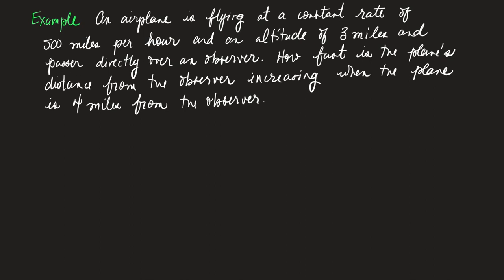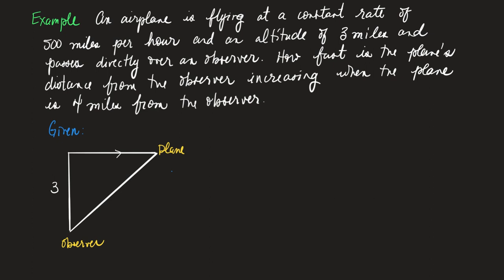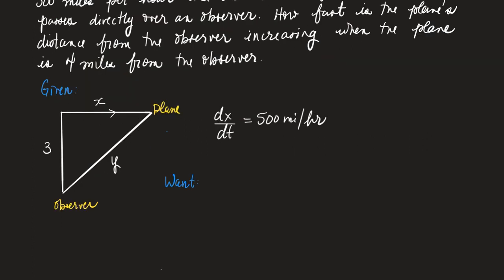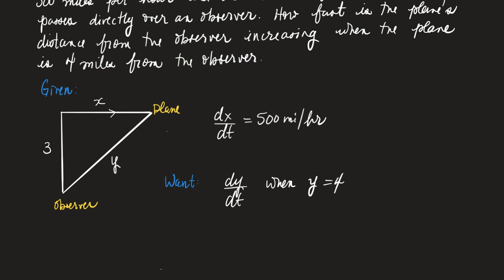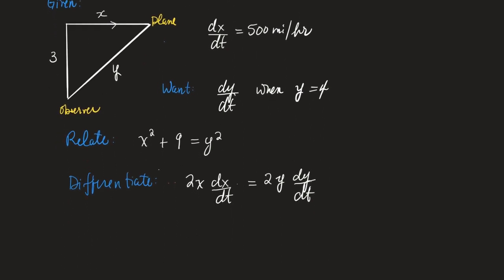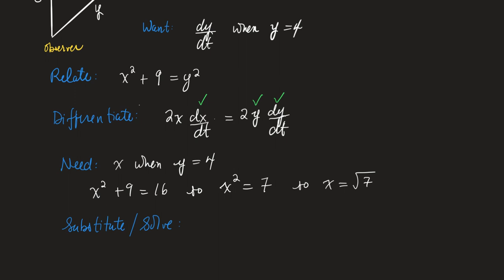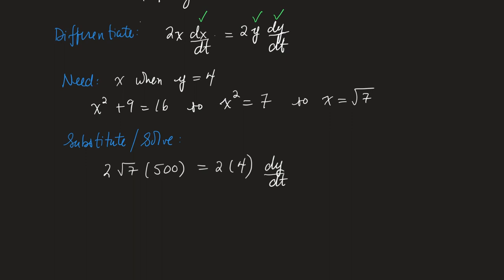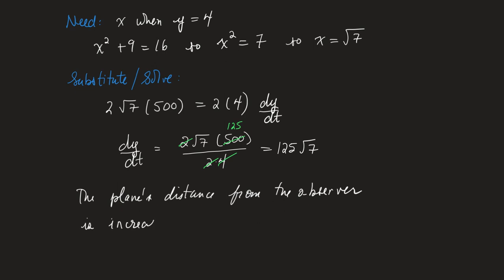Related rate pythagorean theorem